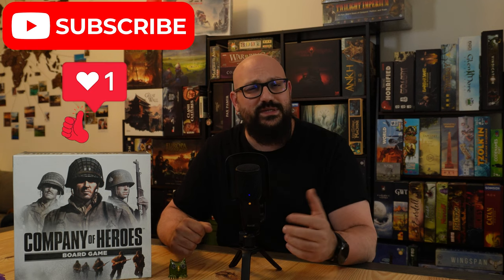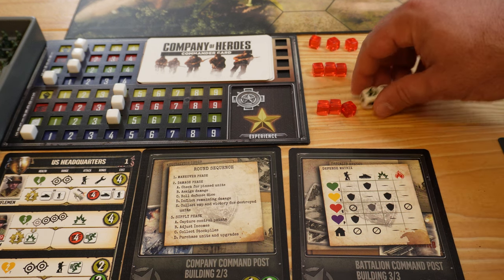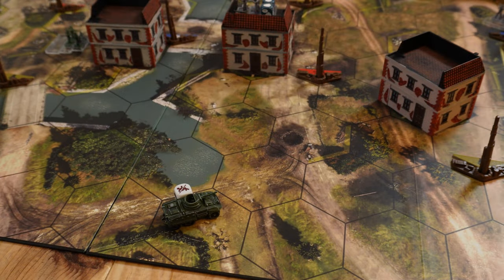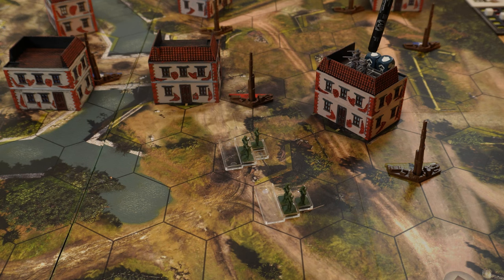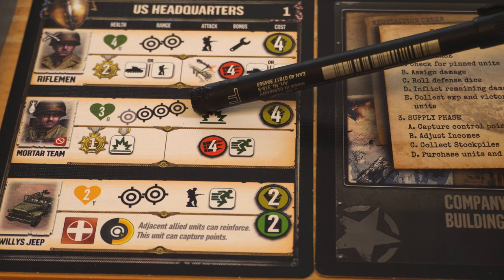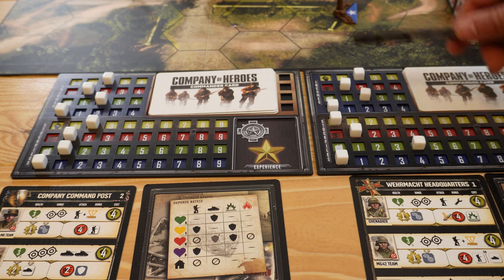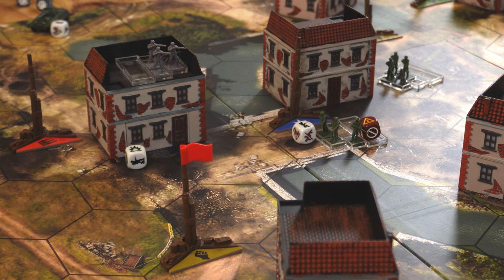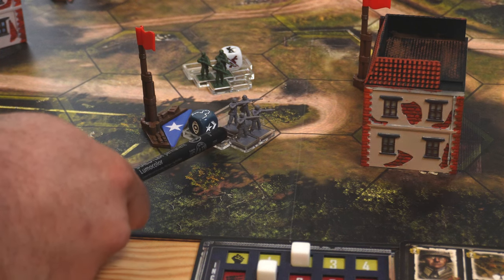Company of Heroes board game- how to play (basic rules with painted miniatures!)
Hi players!
In this video I will show you how to play the basic rules of Company of Heroes: The Board Game.
We'll start with setup and then go to the rules and even see a couple of turns (a short playthrough)
If after the video you still go questions- please don't hesitate to leave me a comment or even send me a mail.
Have a pleasant evening!
Note: The rules that I'm using are the printed rules, and you should know that there's an errata to pay attention to!
For example, the default reinforcement point has changed and now it's the whole spawning row.

0:00 intro
1:04 Setup
4:49 Victory condition and overview
6:04 Maneuver phase
8:33 Damage phase (multiple examples)
16:35 Supply phase
26:34 2nd Maneuver phase
29:14 2nd Damage phase
31:31 2nd Supply phase
32:52 Commander cards
34:55 Camouflage